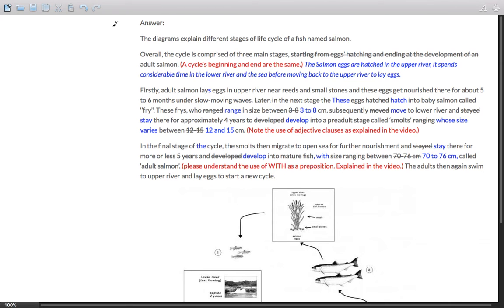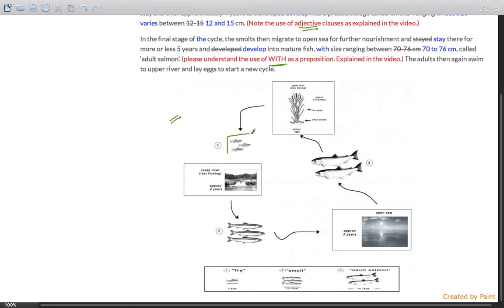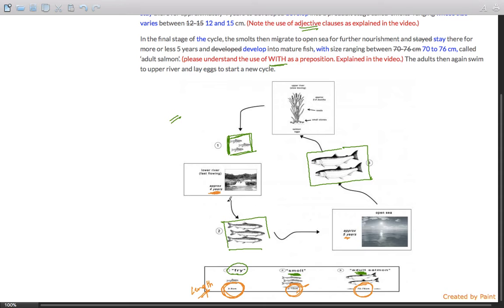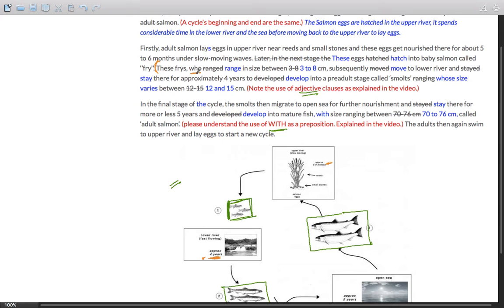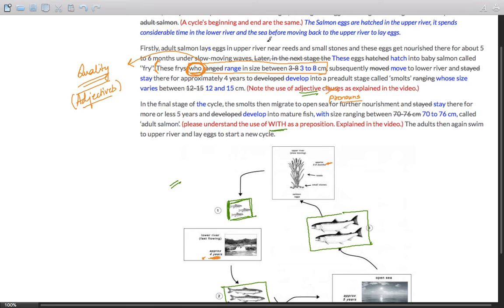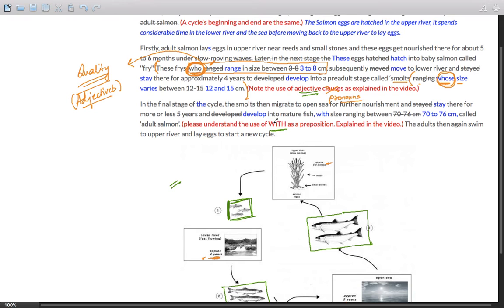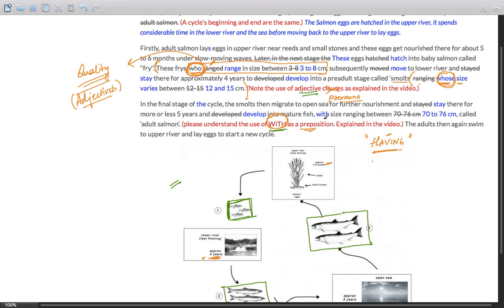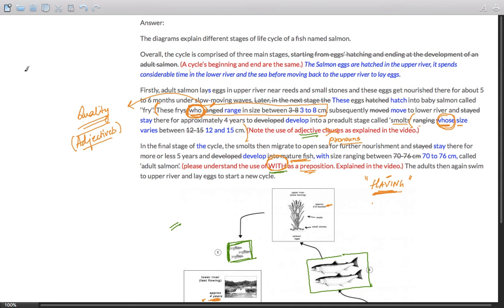Life Cycle Salmon IELTS ELTEC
The diagrams below show the life cycle of a species of large fish called Salmon.